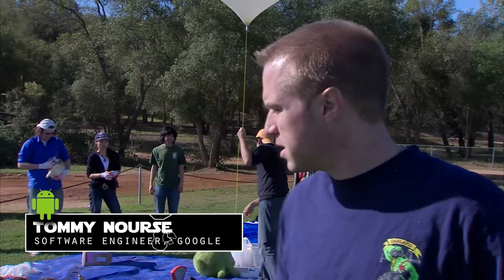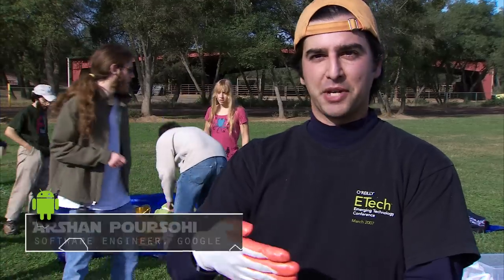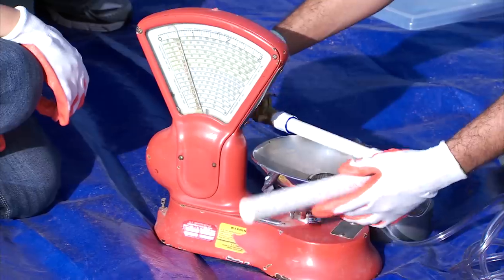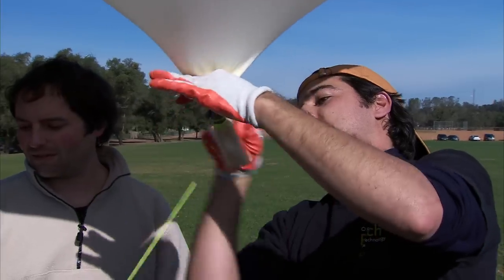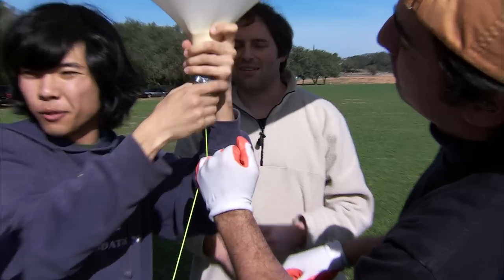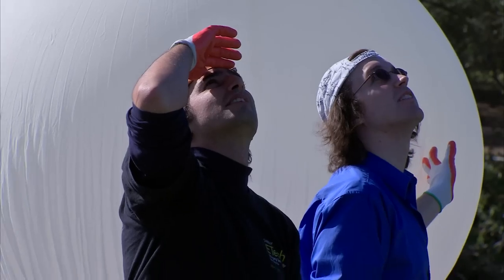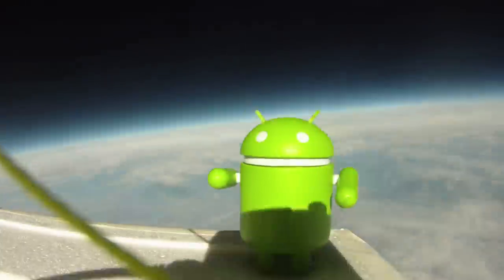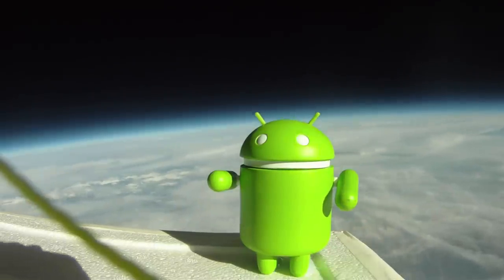Android in Space - the full story